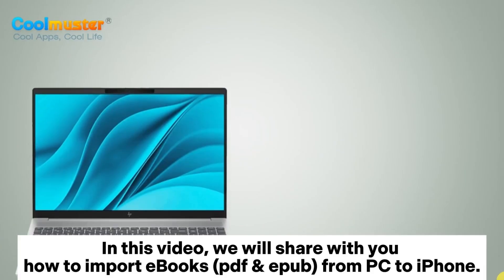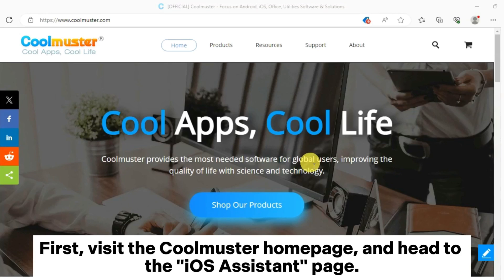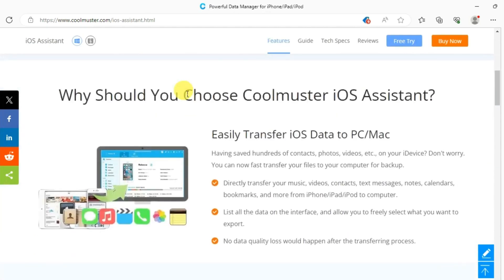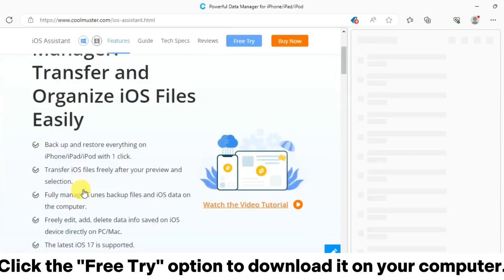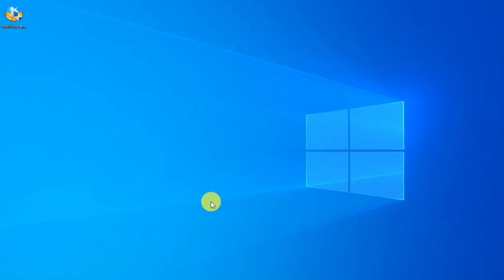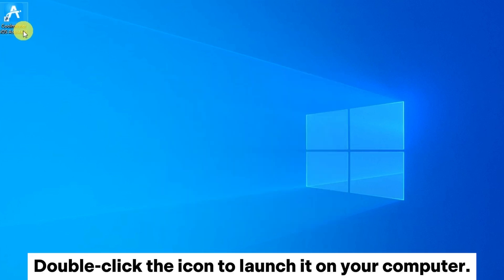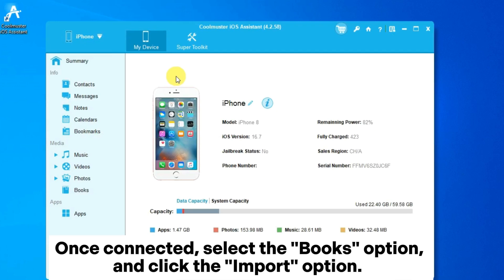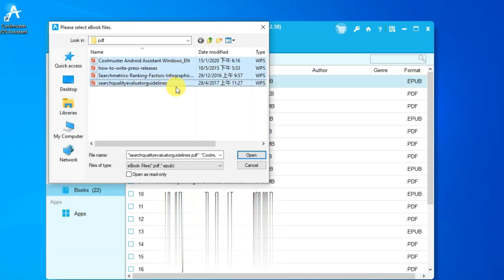Coolmuster iOS Assistant: Import eBooks from PC to iPhone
Want to transfer eBooks (pdf & epub) from PC to iPhone for reading anywhere? You are in the right place. Here, we will show you how to import eBooks from PC to iPhone by using Coolmuster iOS Assistant ) step by step.

If you want to know how to transfer files from iPhone to PC without iTunes, please check this article